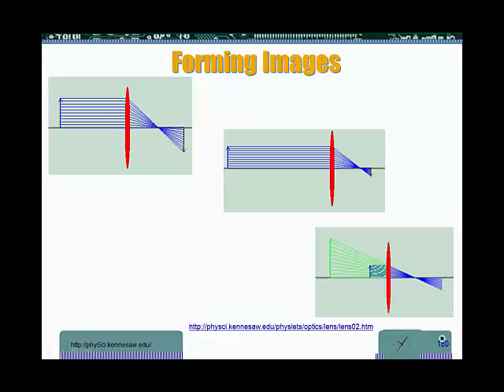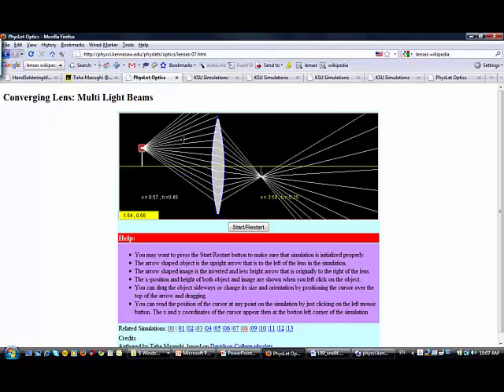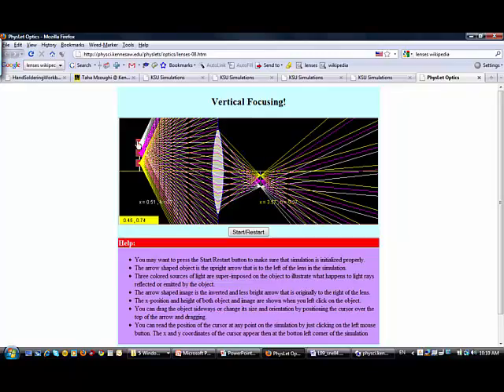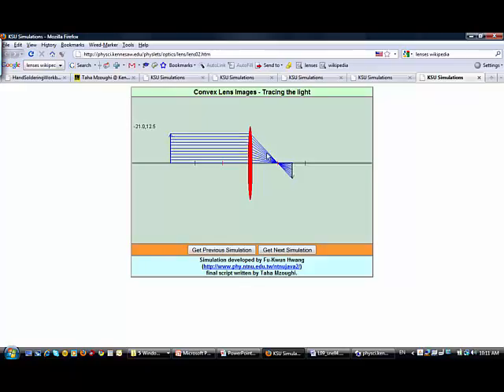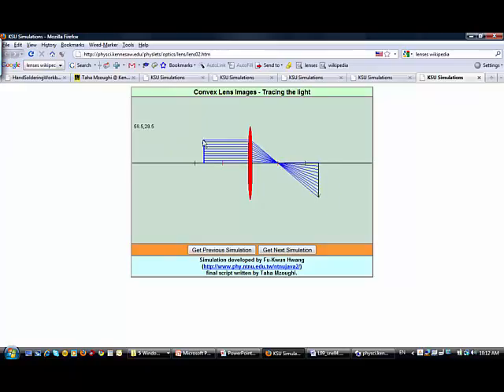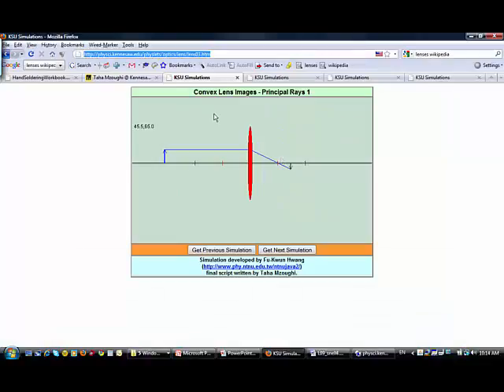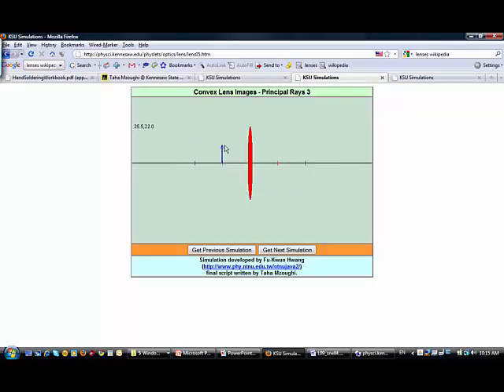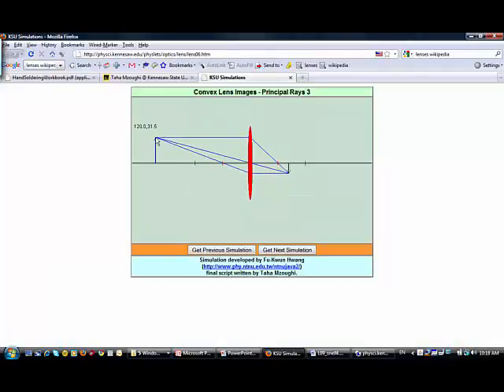GP topic10 geometrical optics0220